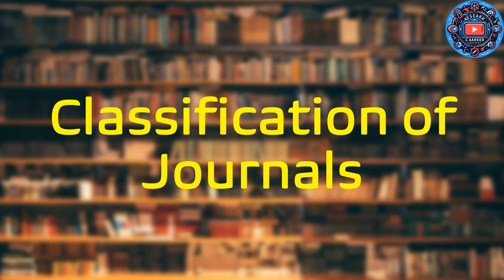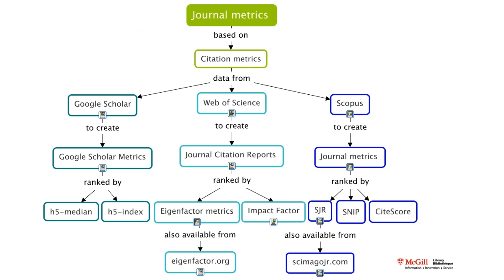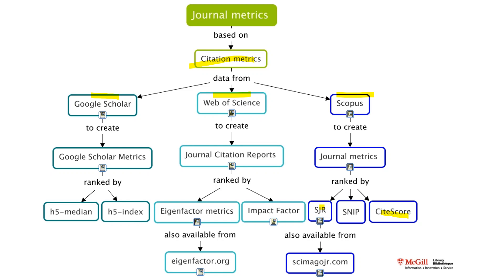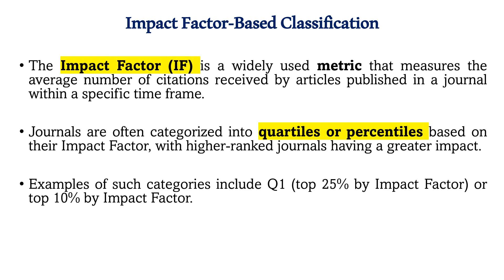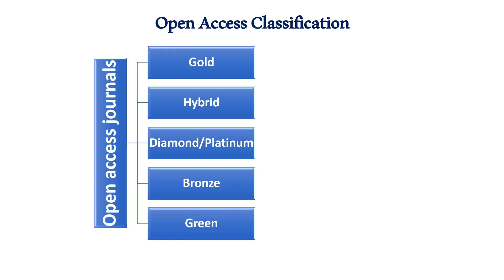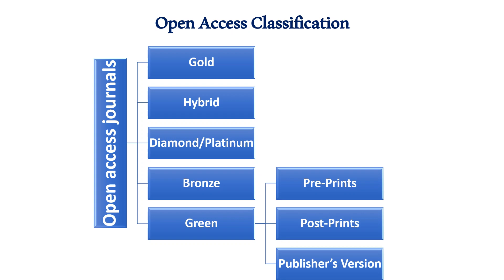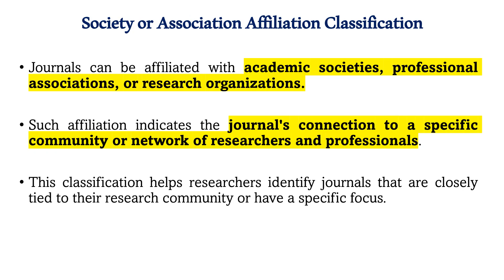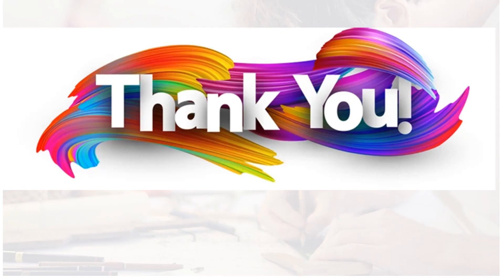Classification of Journals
There are many types of open access journals, and they fall into different publishing models:

Gold – publisher makes to articles in fully accessible on the journal website, under a creative commons or similar license. An APC is usually paid by the author (or other funder).
Hybrid – a subscription journal where the publisher allows authors to pay to make individual articles open access. Differs from a Gold OA journal because a library (or other subscriber) is still paying for a subscription to the journal, so effectively, the publisher is paid twice for the article, once via subscription, and once via the APC to make the article OA.
Diamond/Platinum - journals that publish OA but do not charge APCs. These are funded by institutions, advertising, philanthropy, etc.
Bronze - journals that are free to read online but do not have a license - they are not generally available for reuse.
Green – refers to self-archiving generally of the pre or post-print of articles in repositories.
Though green open access generally refers to the post-print of an article, there are three basic version types that can be self archived in repositories:

Pre-Prints – The author's copy of article before it’s been reviewed by the publisher, or pre-reviewed
Post-Prints – The author's copy of article after it’s been reviewed and corrected, but before the publisher has formatted it for publication, or post-reviewed.
Publisher’s Version – The version that is formatted and appears in print or online.